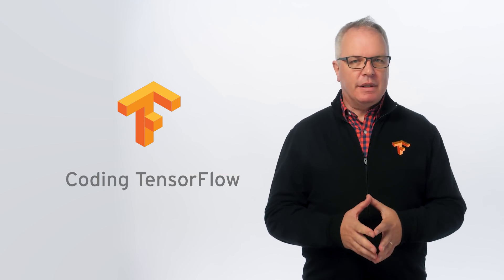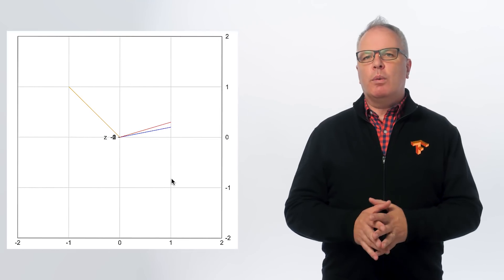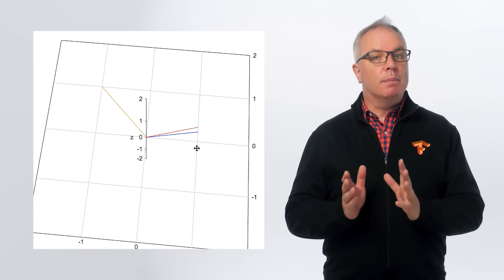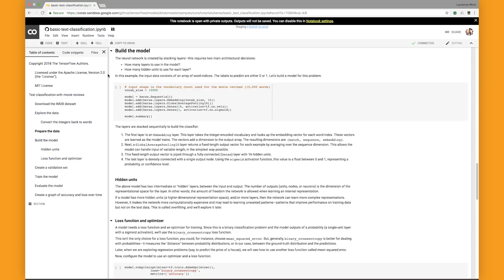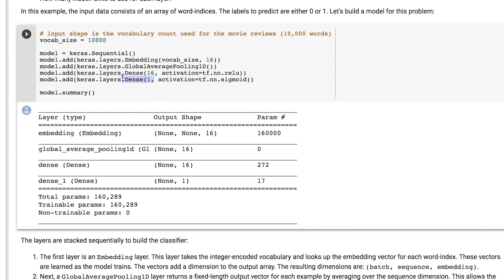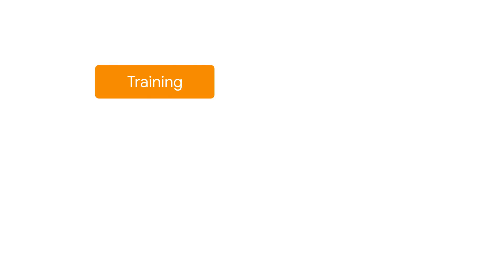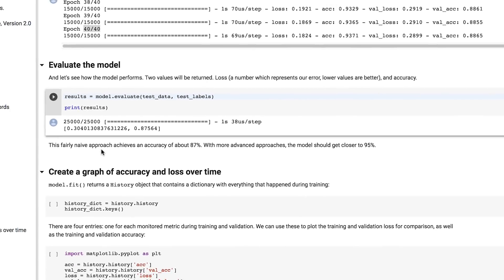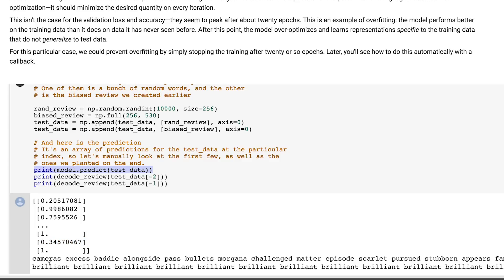Designing a neural network | Text Classification Tutorial Pt. 2 (Coding TensorFlow)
In Part 2, we continue our tutorial on Text Classification, which assigns categories to text documents. In the last episode, we pre-processed the data so it would be ready to train a neural network. But, how do we design the neural network so it can learn from the data we prepared? Find out in this episode of Coding TensorFlow with @lmoroney.